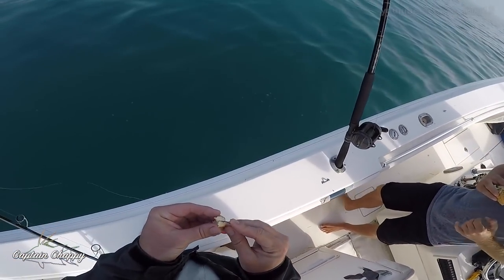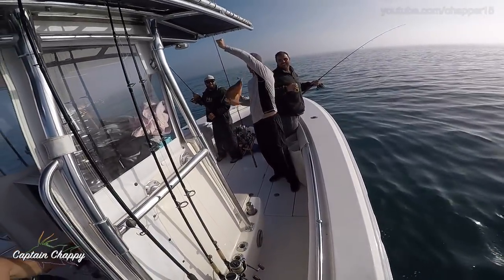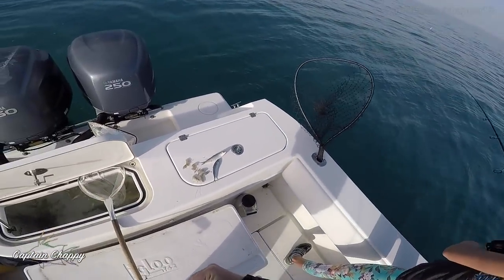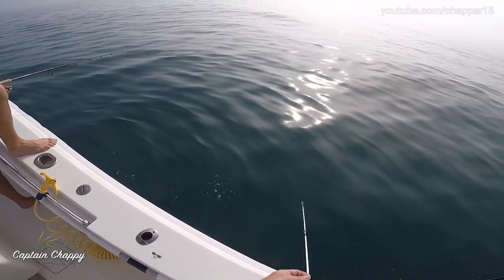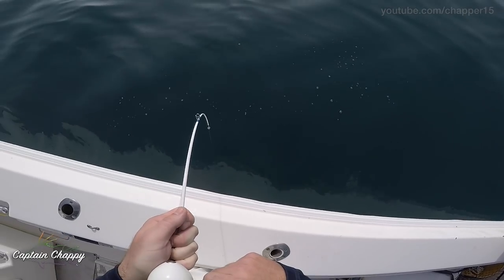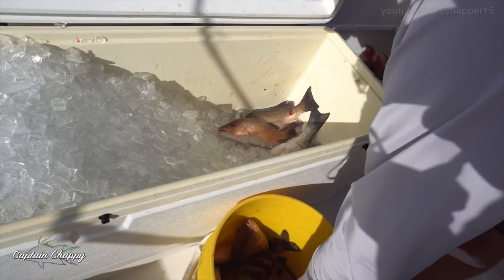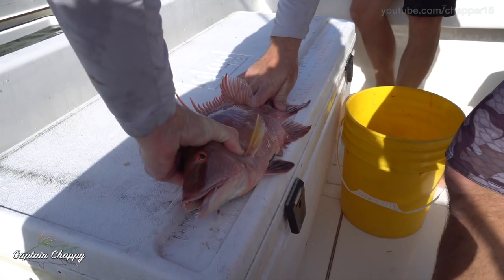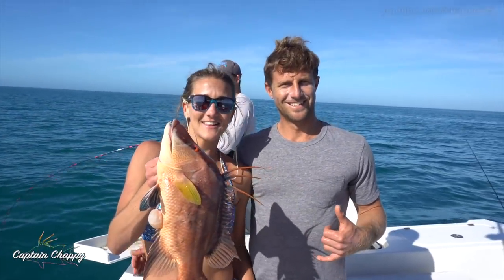Insane hogfish catching day. 30+ on hook and line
On a beautiful day offshore I joined Capt. Taylor as he took us to one of his favorite diving spots. I told him if you put us on the hogfish I will show you how we catch them.  It was insane action as we landed over a 6 person limit of hogfish and probably 40 snapper by the end of the day.  Most had never caught a hogfish on hook and line but that changed by the end of the day!